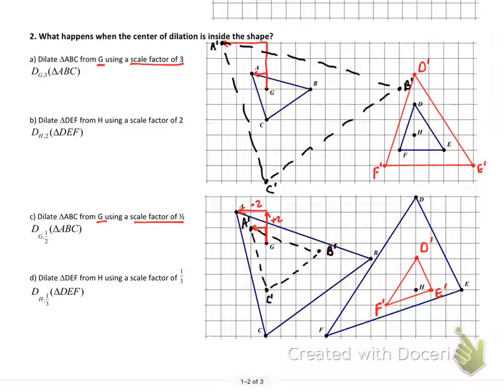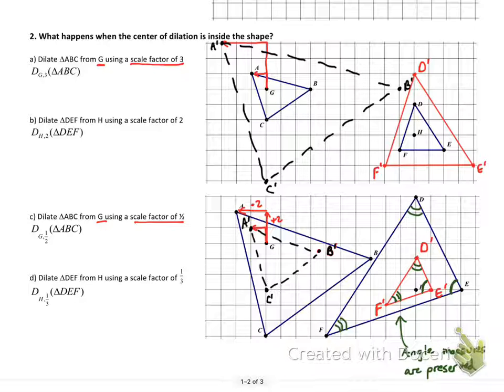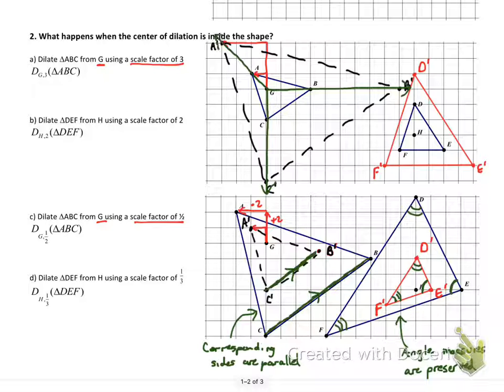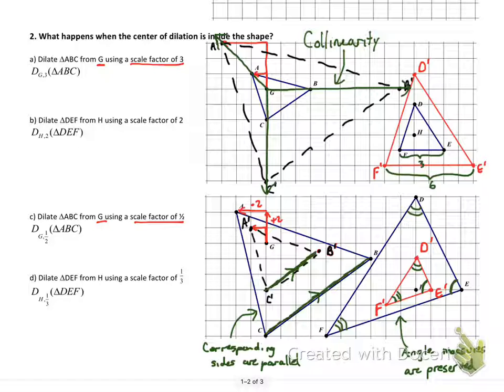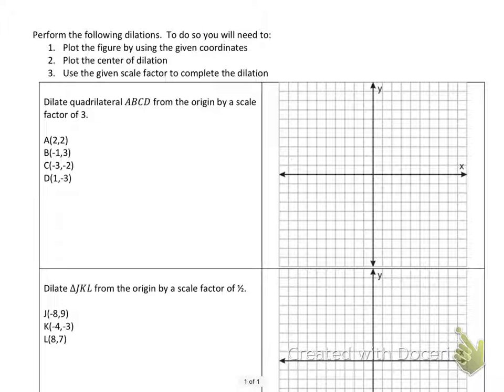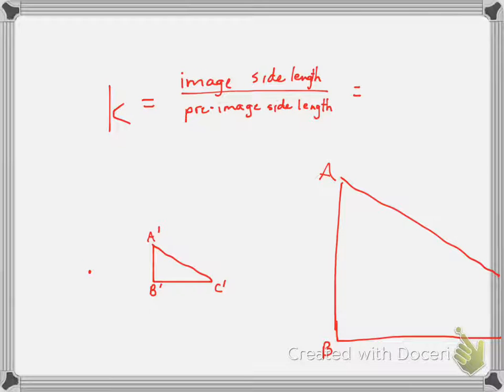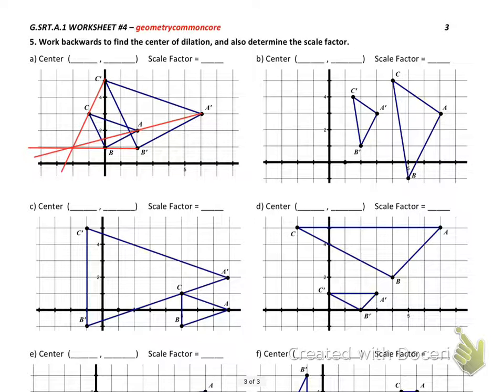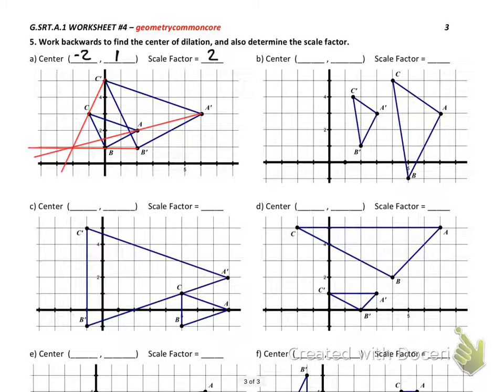January 14, 2020 - Dilation Properties and Finding Center of Dilation and Scale Factor